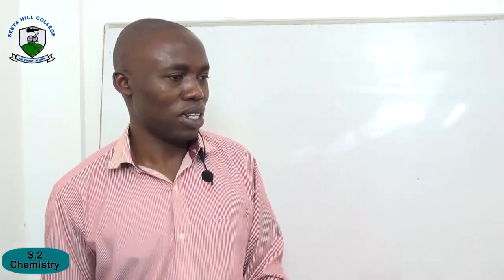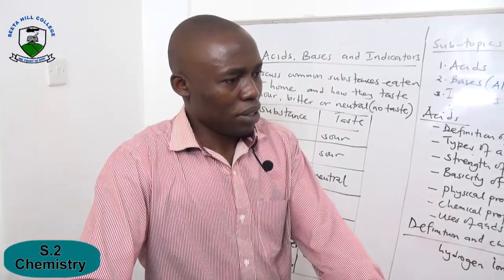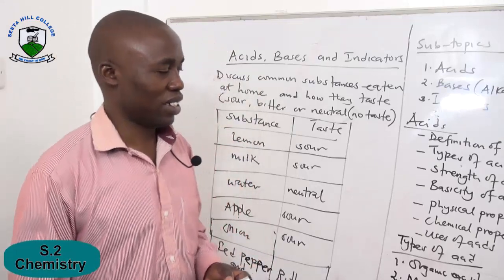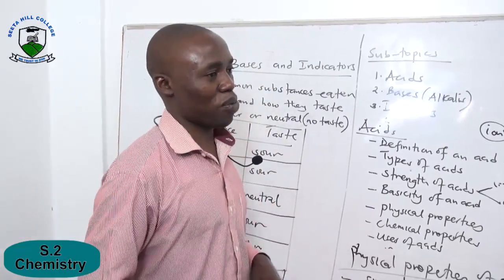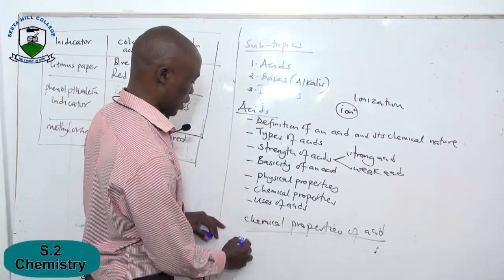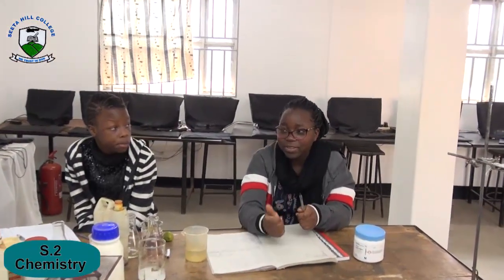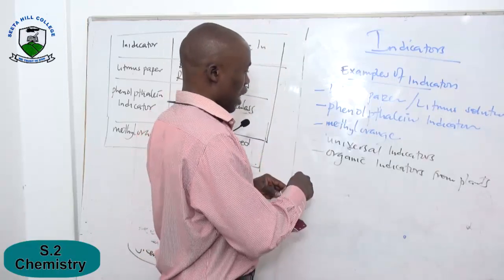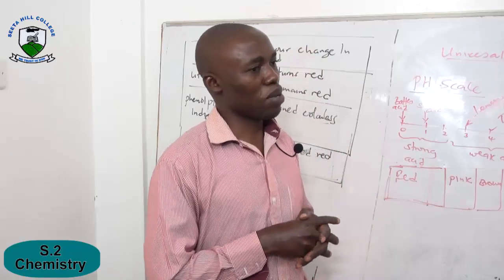Chemistry S 2 Topic 1 Acids, Bases & Indicators